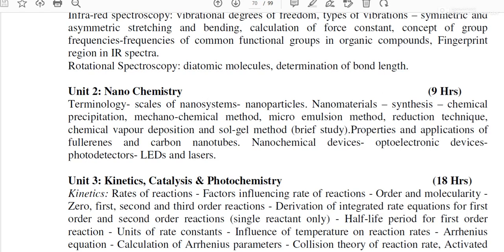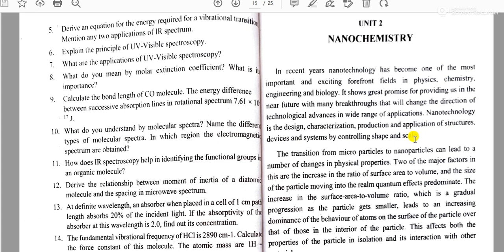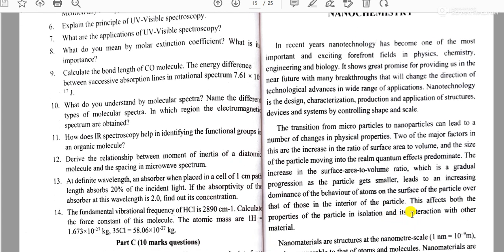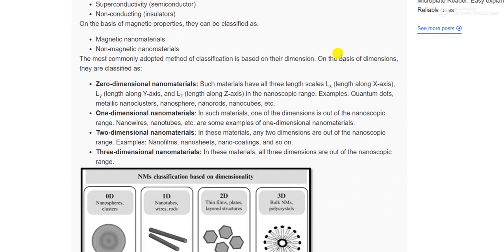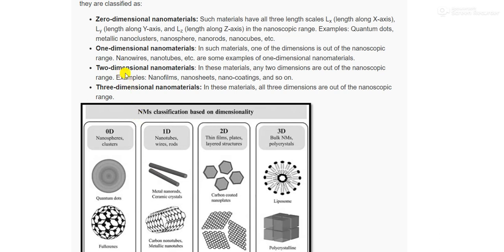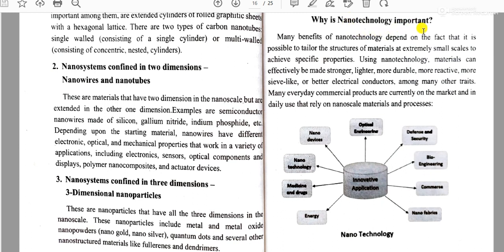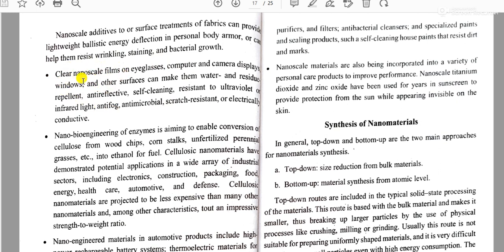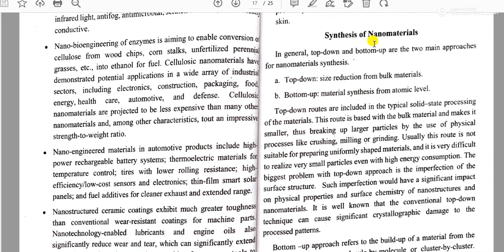Nanochemistry Part 1 Introduction, Classification of Nanomaterials, Application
Recorded class for D2 Physics (Batch 2021-24), Catholicate College (aff: Mahatma Gandhi University)
SEMESTER-IV
CH4CMT05 - PHYSICAL CHEMISTRY – II
Unit 2: Nanochemistry